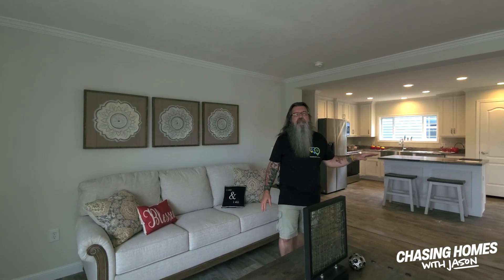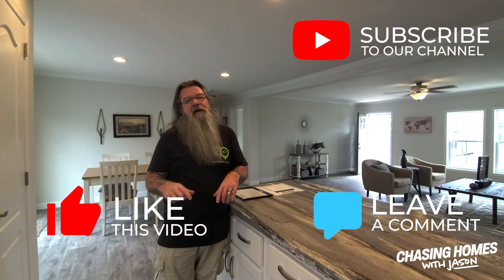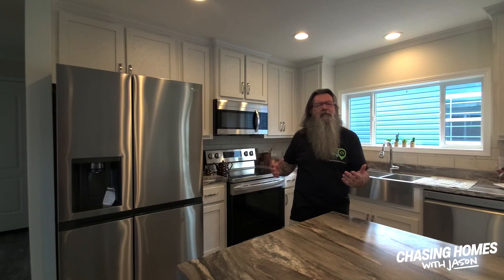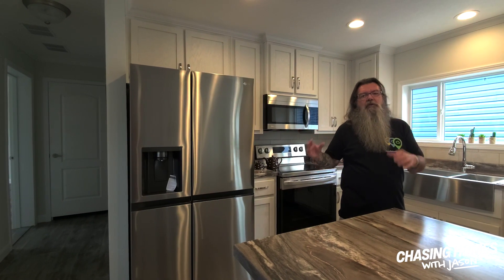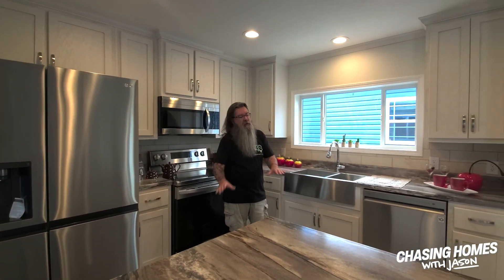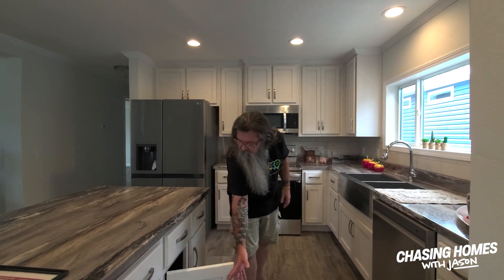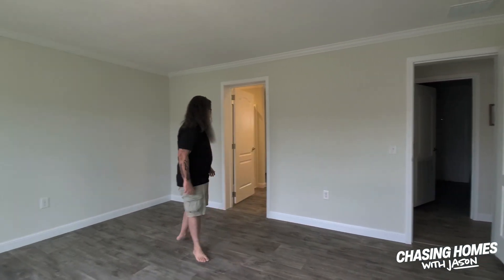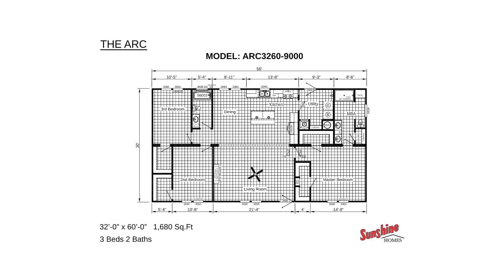Explore a stunning 3 Bedroom 2 Bath Manufactured Home By Sunshine Homes with Jason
Home Model: The Hamilton
Home Manufacturer: Sunshine Homes

Join Jason as he explores the open floor plan of the Hamilton by Sunshine Homes.

Embark on a journey with Jason as he tracks down the ideal homes you've been longing for! Explore these stunning homes as he guides you through captivating prefab home tours spanning the entire nation.

Coming to the manufactured and modular housing industry from tech, Jason brings an interesting mix of tech knowledge and experience in both sales and marketing.  His experience in various aspects of the housing industry extends to 2008 and beyond. If you are looking for colorful, comical, and data-driven tours of all that modular and manufactured homes have to offer you will leave entertained and educated.

From his secret lair tucked inconspicuously into the hills and wilds of North Mississippi, Jason will travel to points both far and near to bring you the content you demand. Do you like double wides, single wides, or 2-story manufactured home tours, or maybe you like those sweet triples? In any case, Chasing Homes will chase them down just for you!